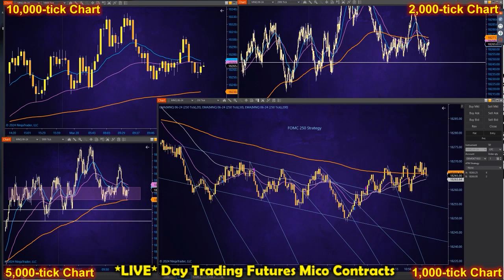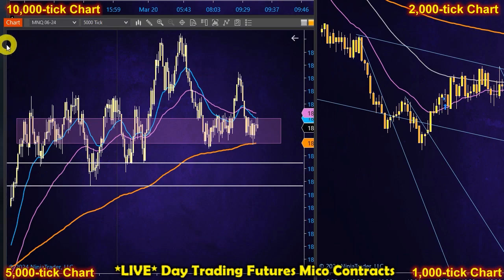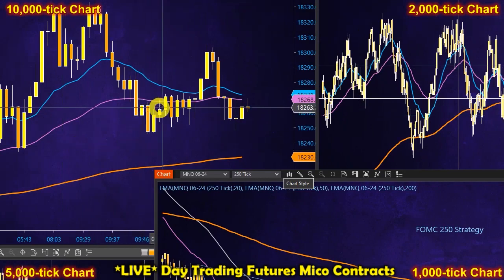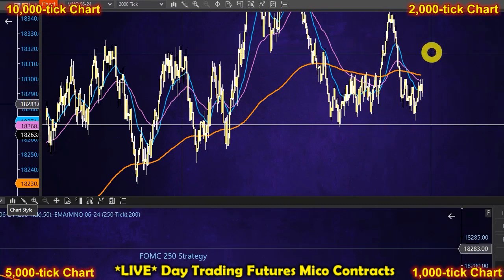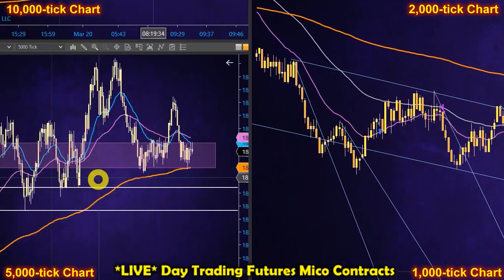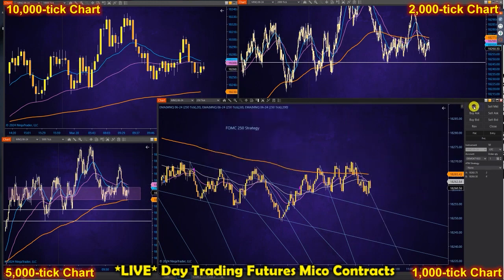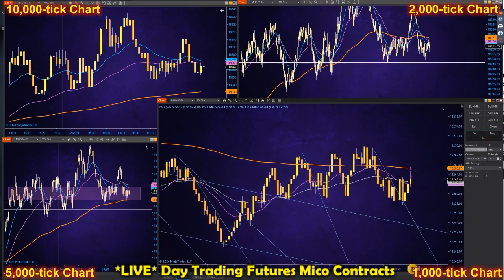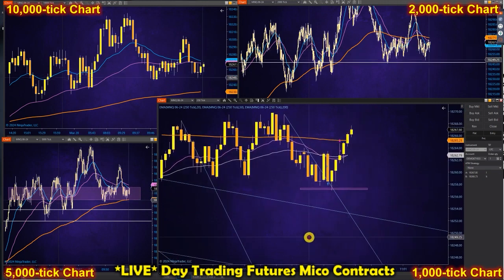FOMC Day Trading Strategy